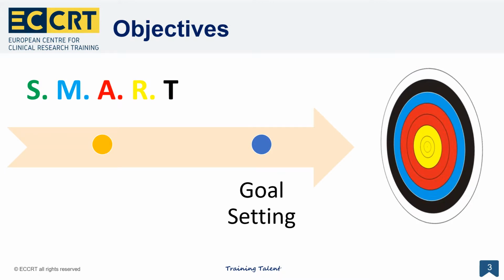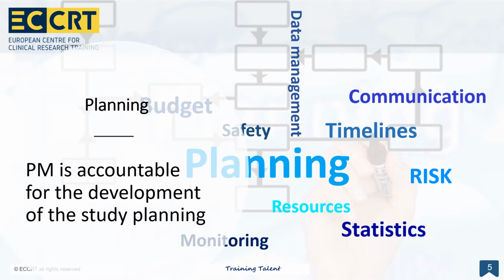Essential things you need to know for a successful Clinical Trial Implementation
This programme is designed especially for you if you want a complete training to advance your career as a starting PM or as a Clinical Research Associate progressing a project management position. It includes technical skills, management tasks, as well as leadership skills training.